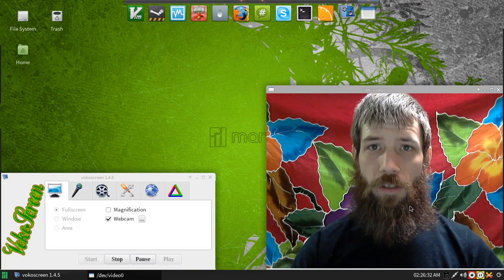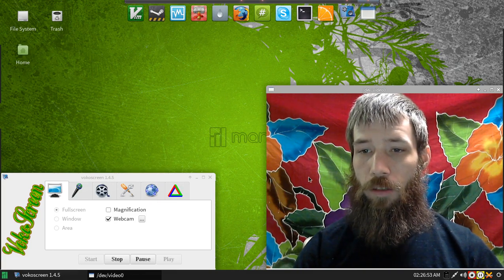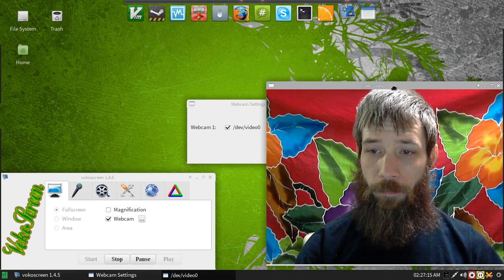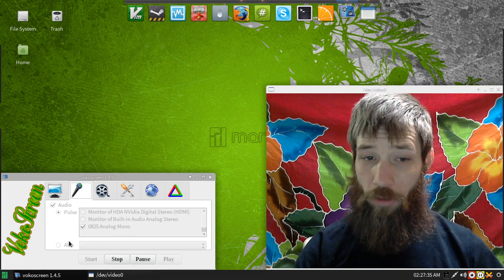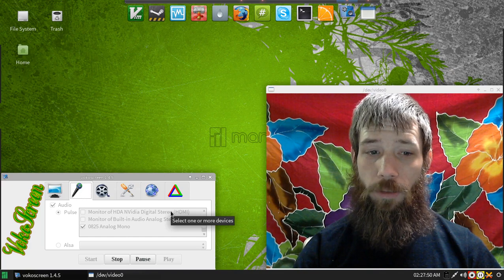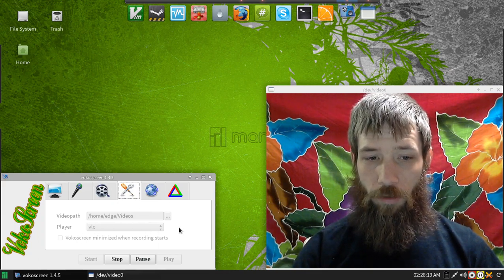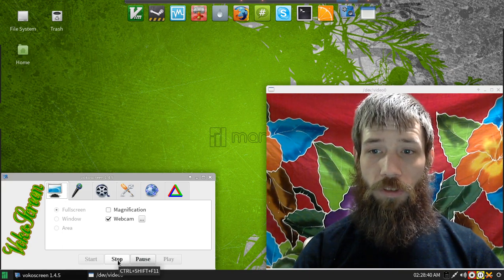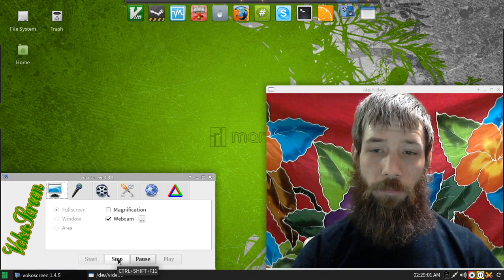vokoscreen - What I use to make my videos.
The screencasting program I use to make my videos on Manjaro Linux is called vokoscreen, its quite simple in functionality. It works well and I like it.